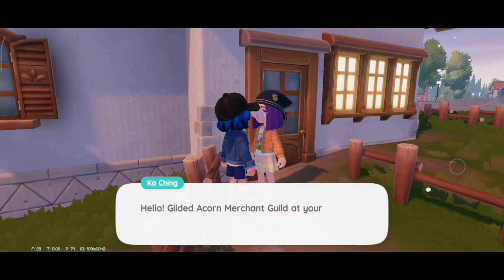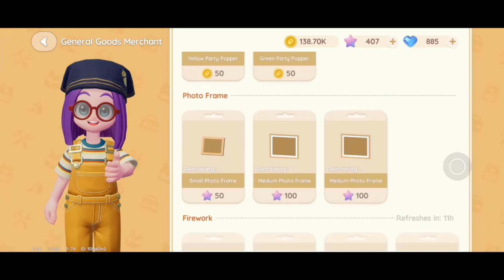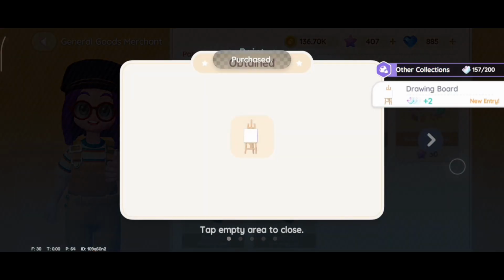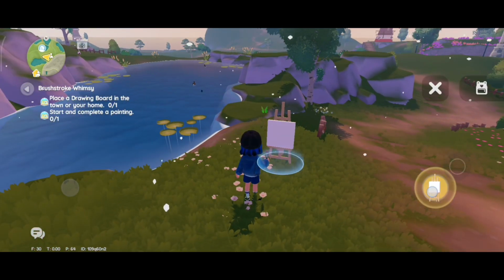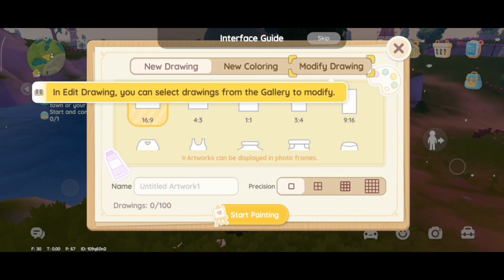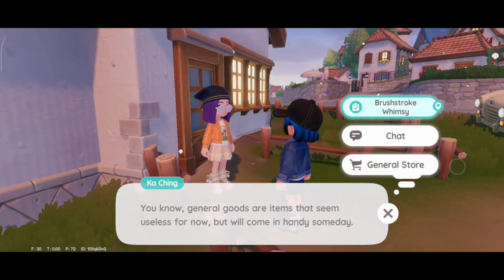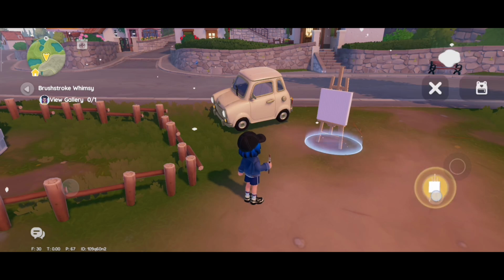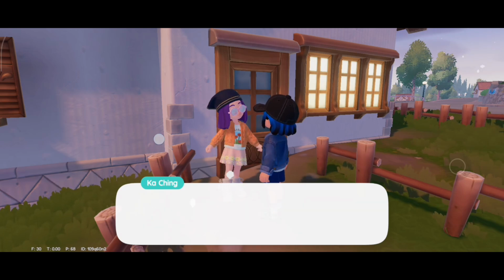EASY Quest Finish! - How to Complete Jean Morin’s Letter Quest in Heartopia (Drawing Guide)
Stuck on Jean Morin’s Letter Quest? 🎨
This guide shows the exact steps to complete it using the drawing activity in Heartopia—quick and stress-free.

🖌️ How to unlock the drawing activity with Kaching
📋 Where to buy and place the drawing board
🎨 Coloring mode, tools, and gallery steps explained
✅ Final steps to complete Jean Morin’s Letter Quest